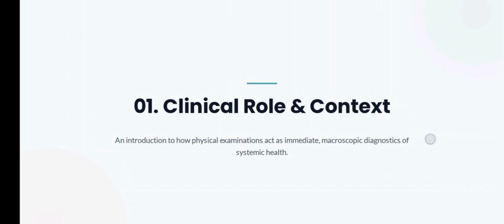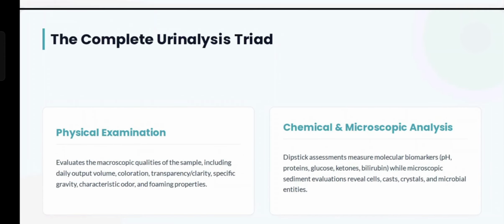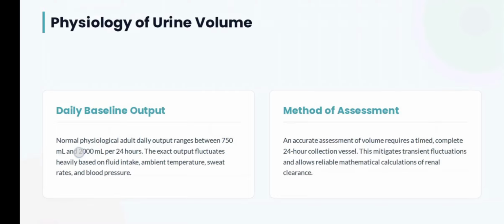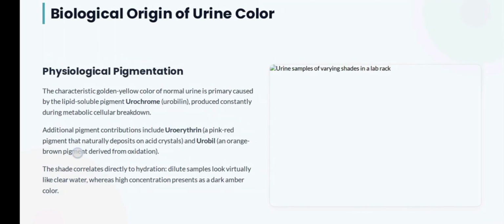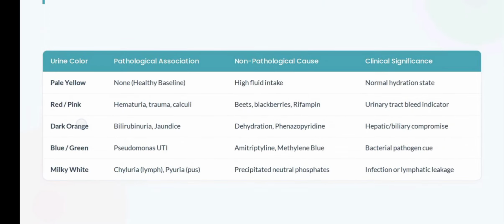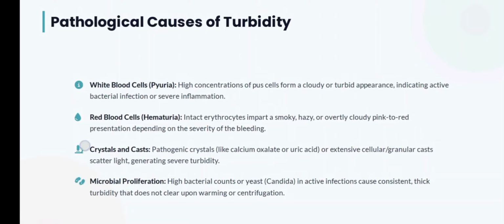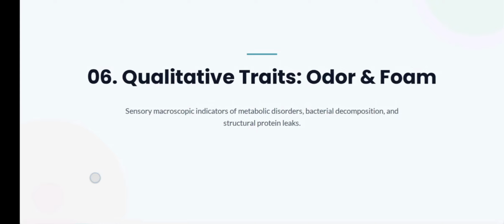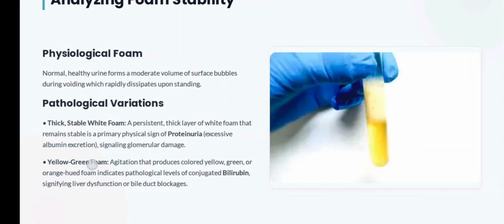Physical examination of urine with examples of variations